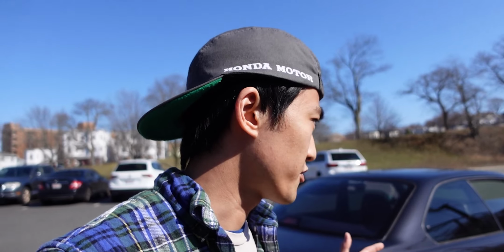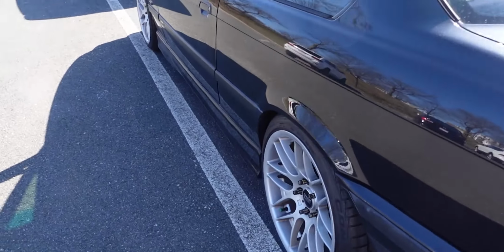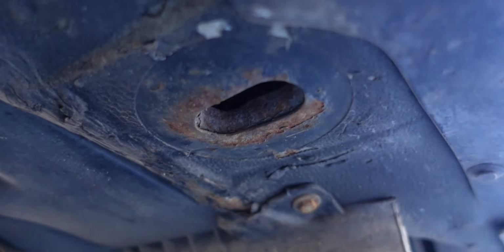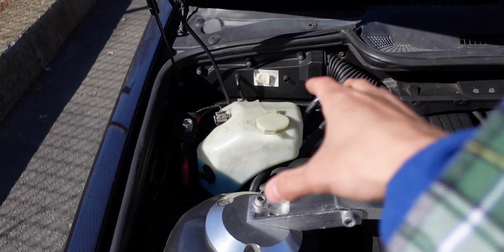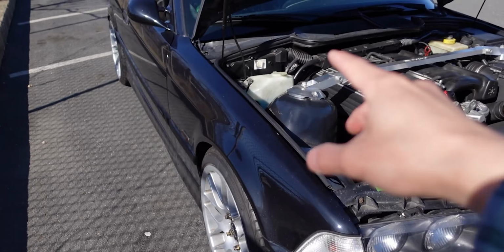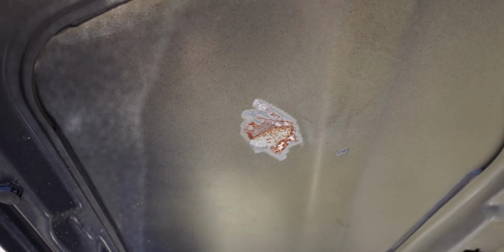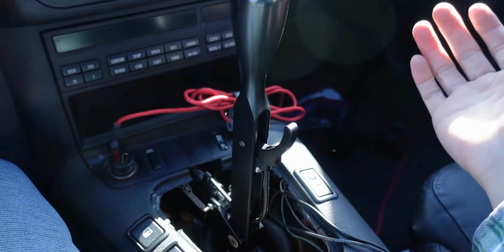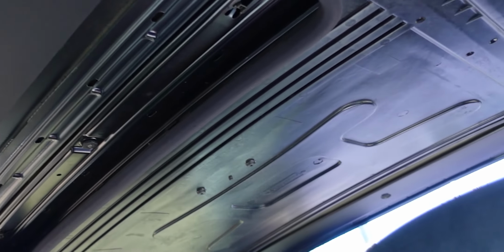Overpaid For My E36 M3 Project Car...I Think?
I just picked up a new E36 M3 project car, with the hopes of cleaning it up for my first track car! I got tired of figuring out how to handle cheap E36 project cars (like the black 318ti and more recently the red 318i) that were plagued with chassis rust/rot to the point where the tasks needed to get those cars roadworthy felt like a daunting and overwhelming task. Fast forward to March 2021 I came across a 1997 BMW M3 on FB Marketplace that looked decent enough to check out. Once I inspected it and found that it had a bunch of aftermarket goodies, decent interior, and a history in a warmer climate, I decided to bite the bullet and pay $9000 cash for the car.